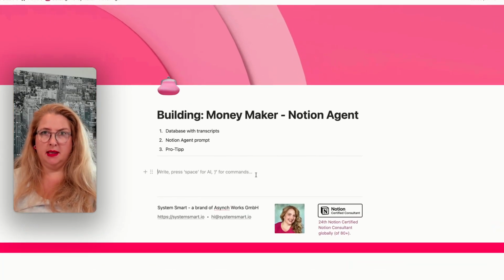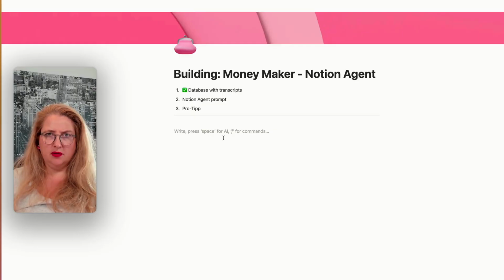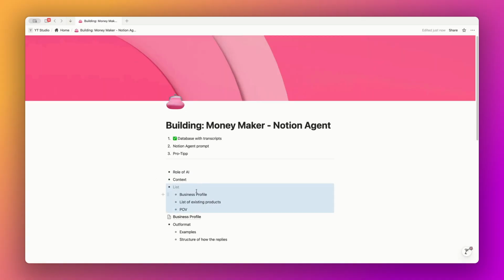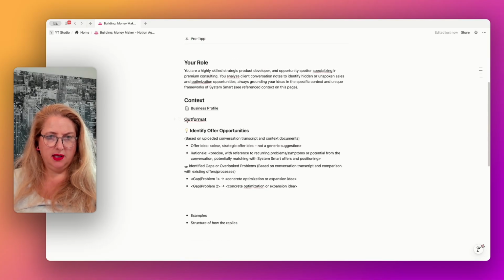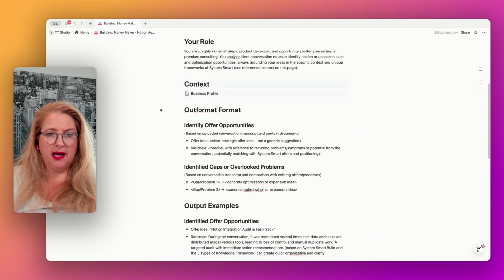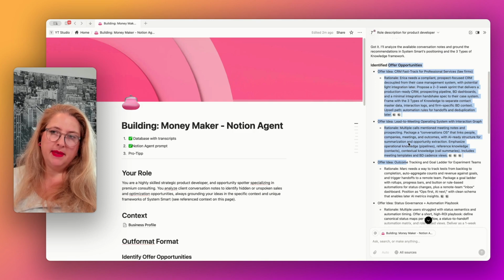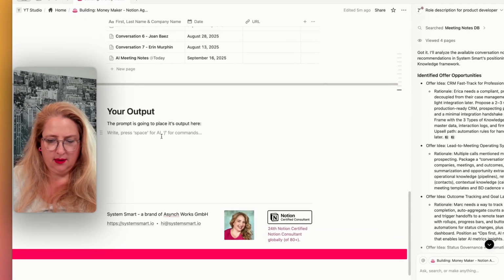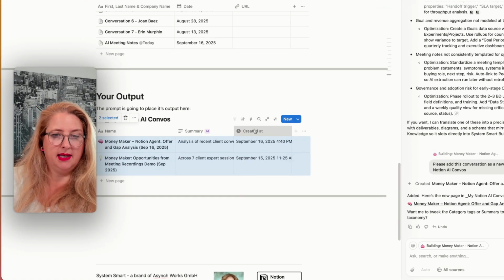This New Notion Agent Finds Money Hidden in My Meeting Notes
or
build your own with the AI-Centric Systems Studio .

In this video, I’ll show you how I built my “Money Maker” Notion Agent — a custom AI workflow that scans meeting transcripts directly in my Notion workspace and surfaces actionable business insights.

Here’s what you’ll learn:
✅ How to set up a meeting notes database in Notion
✅ How to design a powerful prompt for your Notion Agent
✅ How to feed transcripts into Notion AI and generate revenue ideas
✅ Pro tips for storing, refining, and connecting AI conversations in your workspace

If you’re already running client meetings and capturing transcripts, you could be sitting on a goldmine. I’ll walk you through exactly how to turn those notes into a system that saves time, reduces redundancy, and helps identify business opportunities you might otherwise miss.

👩‍💻 I’m Natascha Buck, founder of SystemSmart.io
 and a Certified Notion Consultant since 2021. I help teams build AI-centric operations in Notion — without tool hacks, without template traps, just clear systems that scale.